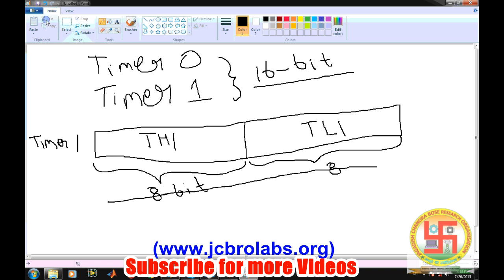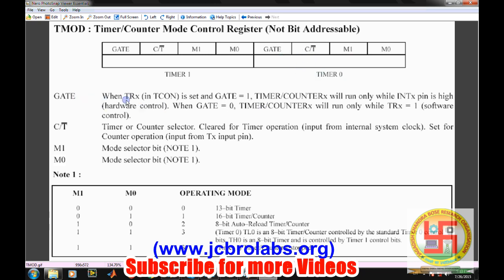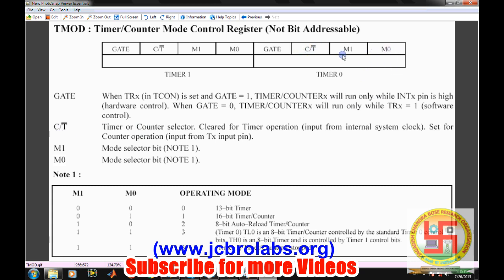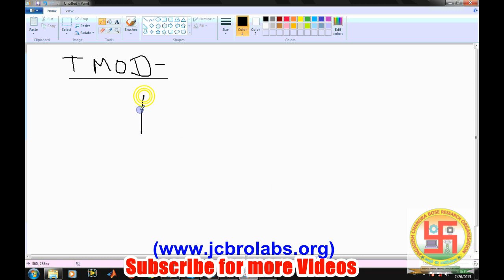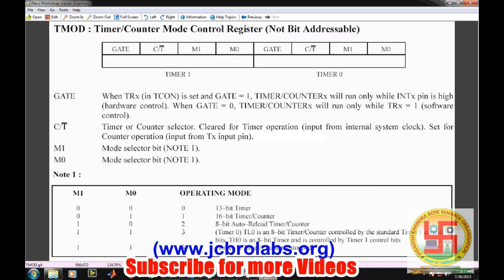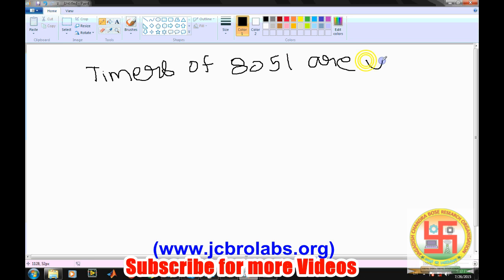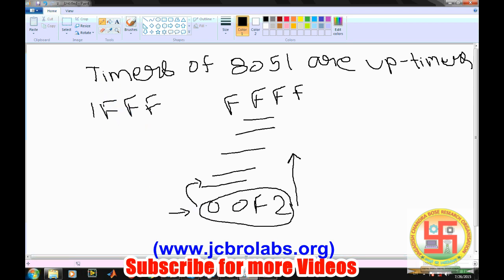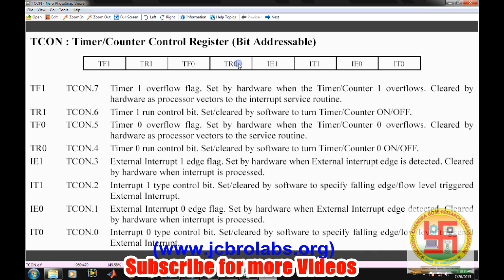Lesson 16: Timer Programming of 8051 in Assembly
In this lesson we have taught about timers of 8051 microcontrollers. We also have taught about providing delay in 8051 microcontrollers using timers in assembly language.